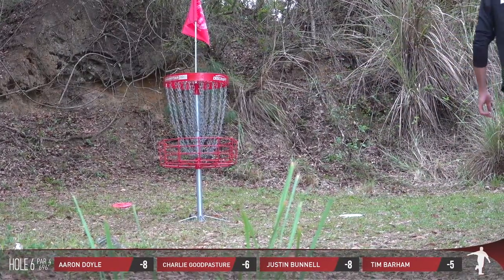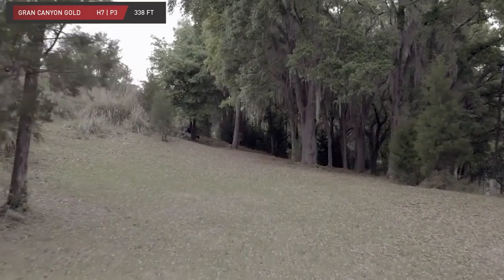2021 Throw Down the Mtn • R2 • F9 • Aaron Doyle • Charlie Goodpasture • Justin Bunnell • Tim Barham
2021 Discraft presents Sun King's Throw Down the Mountain IX
MPO Feature Card • Round 2 • Front 9
Featuring:  Aaron Doyle, Charlie Goodpasture, Justin Bunnell and Tim Barham
Commentary: The Disc Golf Guy
Camera:  The Disc Golf Guy
Edit:  The Disc Golf Guy
Location:  Gran Canyon Gold Disc Golf Course, Brooksville, FL (temporary course)
Date: Saturday, March 20, 2021

Saturday afternoon action picks up at 2:30 local time and we are ready to go.  Aaron Doyle busted out a -9 to open the event which gives him a three stroke cushion over Florida's Charlie Goodpasture.  However, a wily veteran in Justin Bunnell is back on the scene and he's got more than enough ammo to attack this Gran Canyon Gold Course.  Discraft's Tim Barham also keeps a spot on camera as we shift from the round one feature card to this day two lead card. Let's get at it.